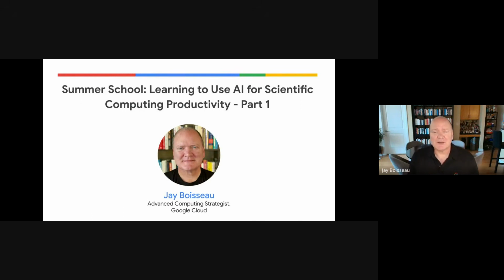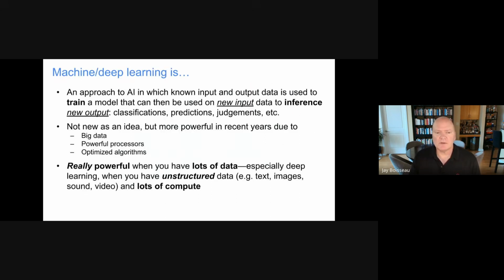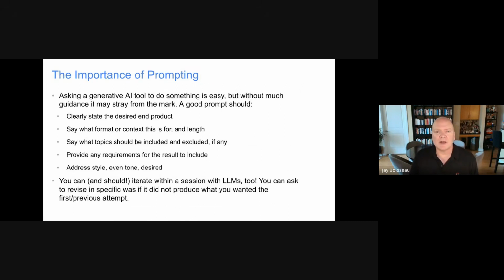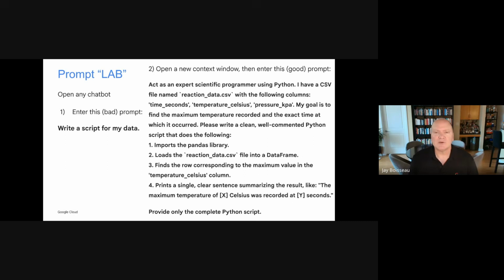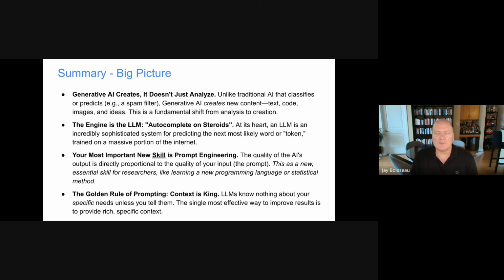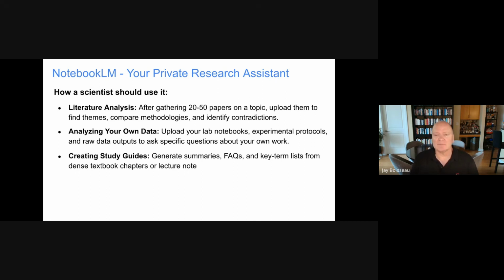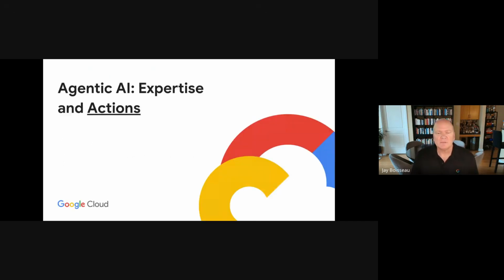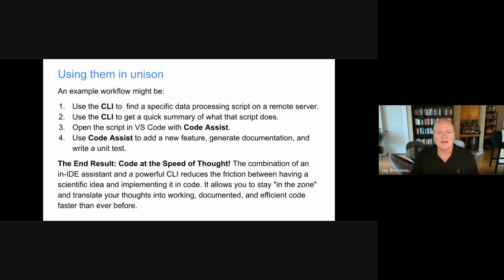Summer School: Learning to Use AI for Scientific Computing Productivity (Part 1)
Mastering the balance between deep research and rapid development doesn't have to be a manual grind. In Part 1 of our Summer School practical sessions, we’re diving deep into the Google Gemini ecosystem and advanced AI tools to help you reclaim your time and focus on what actually matters: discovery and innovation.

Whether you are a researcher looking to synthesize complex data or a developer aiming to streamline your pipeline, this session provides a practical roadmap for integrating AI into your daily workflow.

00:00 Introduction & Summer School Goals
03:08 Evolution of AI: ML to Deep Learning
08:44 Transformers & The Rise of Generative AI
10:44 Foundational Models & Context Windows
13:45 Principles of Effective Prompt Engineering
17:18 Managing Temperature & Randomness
21:06 Prompting Styles: Roles, Few-Shot, & CoT
28:59 Summary of Prompting Foundations
31:07 Gemini Canvas vs. NotebookLM
33:31 Lab: Generating a Weather Web App
35:14 NotebookLM: Source-Grounded Research
41:01 Experimenting in Google AI Studio
44:12 What Is Agentic AI?
46:16 Multimodal Systems & Project Astra
48:40 Agentic Deep Research & Idea Generation

What We Cover in This Session:
🔹 Advanced Research & Planning: Learn how to leverage Gemini Pro (including Research) and NotebookLM to turn raw information into actionable insights.
🔹 Deep Research & Ideation: Explore Agentspace’s Deep Research and Idea Generation tools to spark creativity and automate the heavy lifting of literature reviews.
🔹 Developer Efficiency: Get an introduction to Gemini Code Assist and the Gemini Command Line Interface (CLI) to reduce manual configuration and speed up your build process.
🔹 Scientific Pipelines: See live demos on how to build robust, reproducible workflows that automate repetitive tasks and enhance productivity.